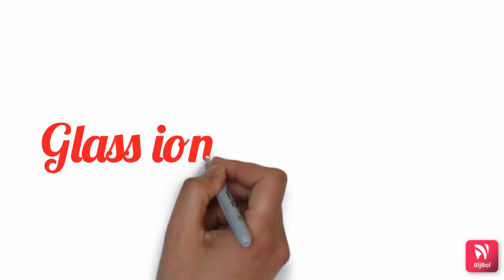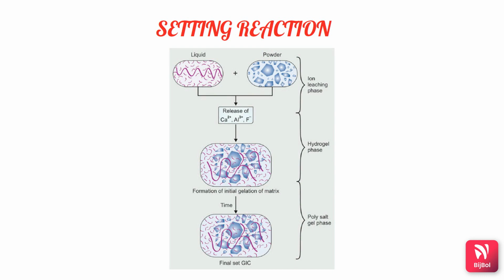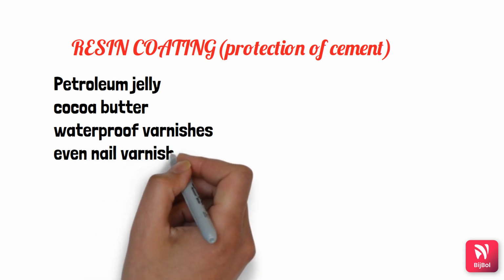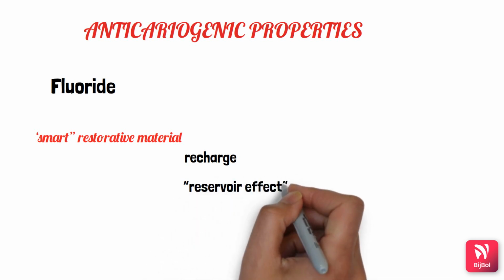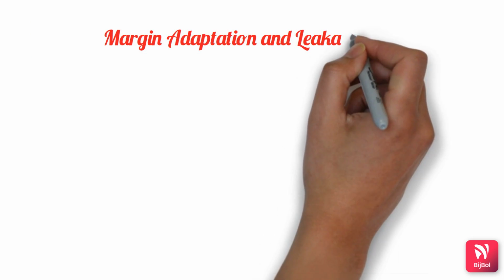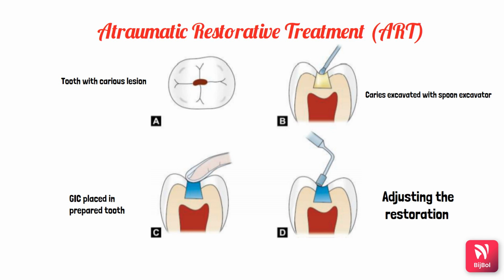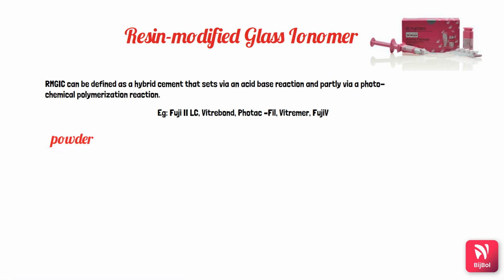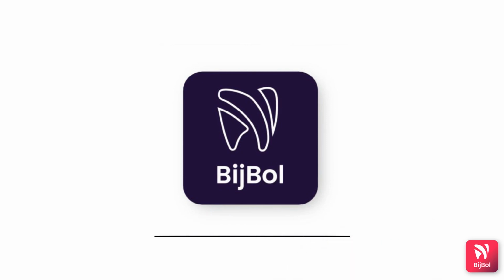GLASS IONOMER CEMENT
In this video we would like to educate our viewers about the most important concept in terms of restorative dentistry -  the Glass Ionomer Cement. This video forms the basis of understanding the composition, handling and working properties of GIC and various options and types of GICs that dentists can use in their practice. This video shall be a helpful one to enlighten students, graduates and practitioners all alike.